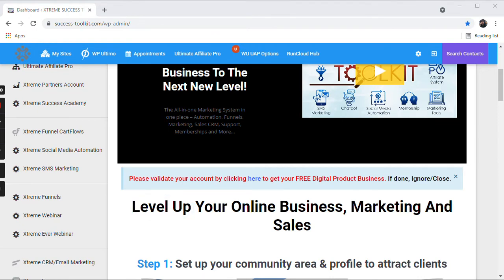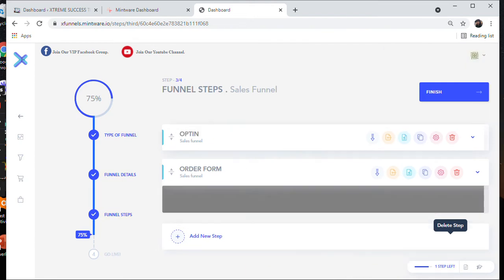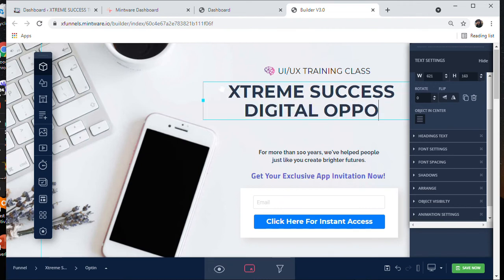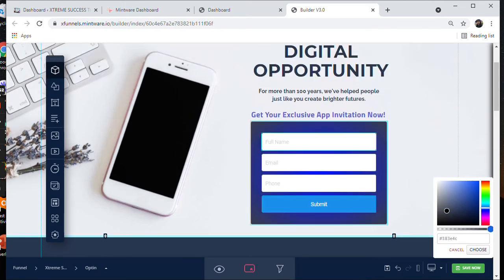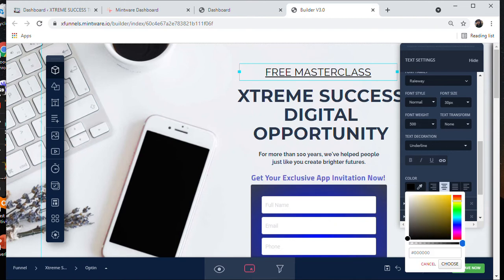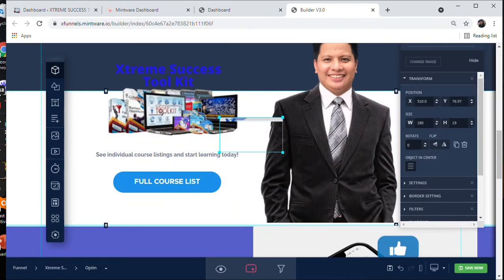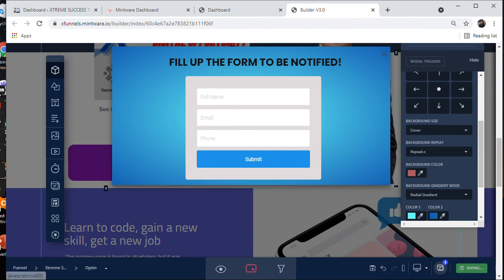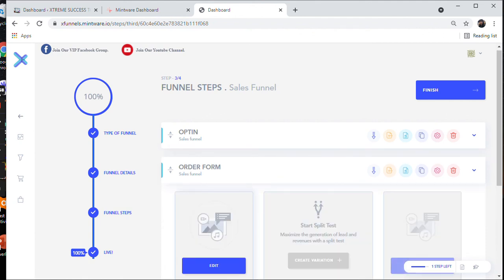(TUTORIAL) XTREME SUCCESS TOOLKIT FUNNEL BUILDER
Good day partners! this tutorial will teach you how you can use your Xtreme Success Funnel Builder in your Success Toolkit Account.